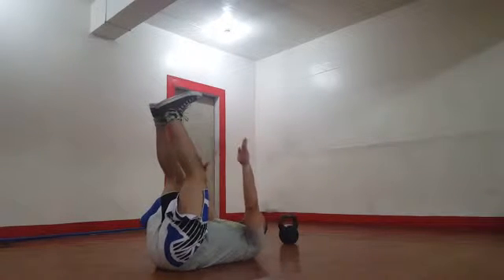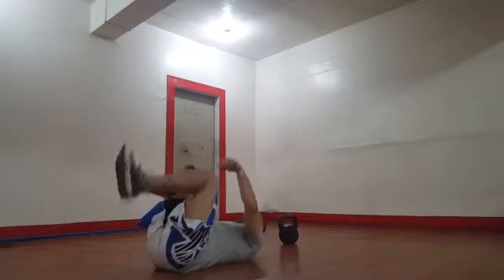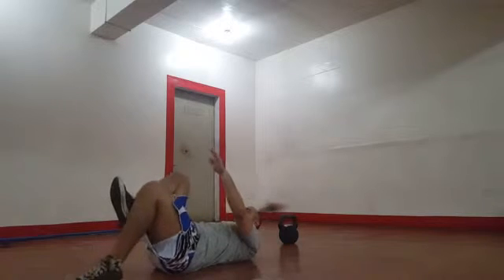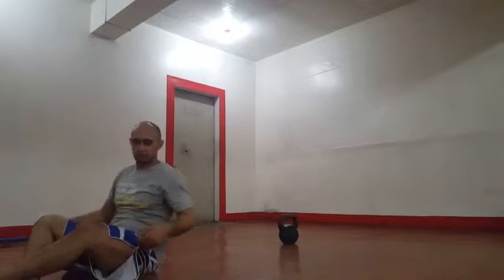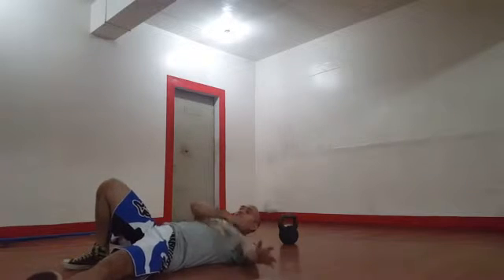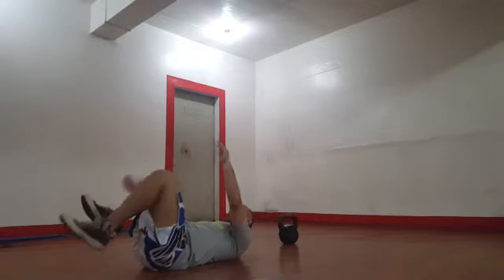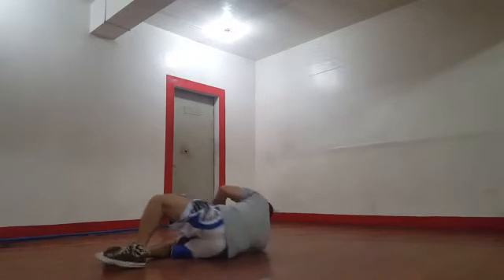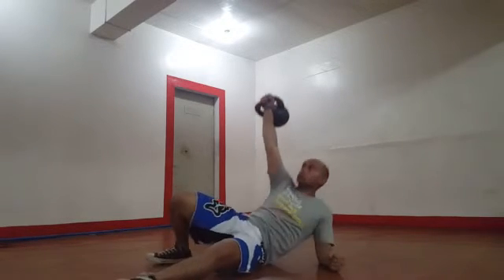Dissecting the tgu via OS resets part 2 deadbug